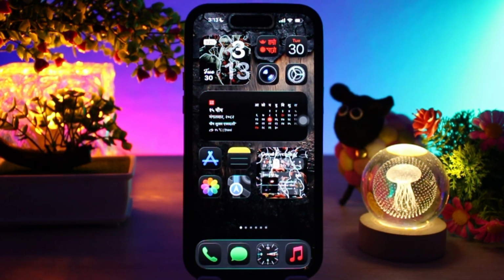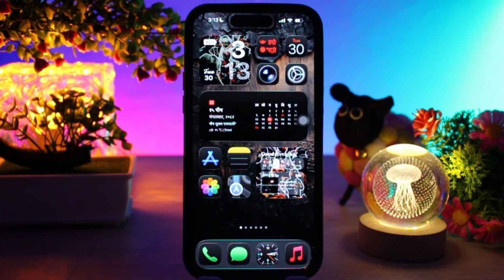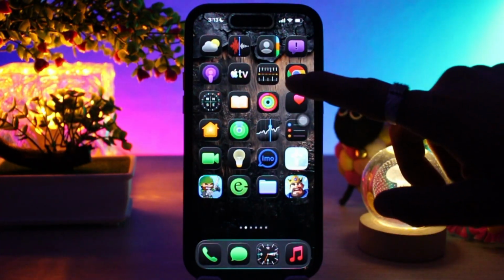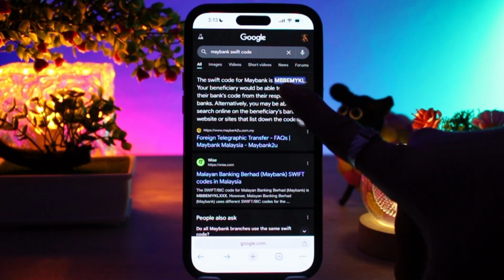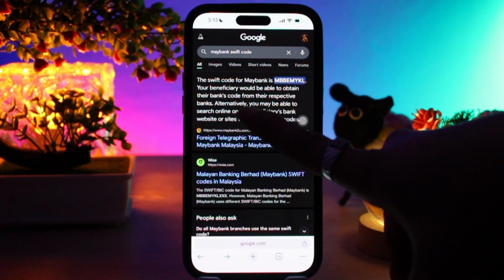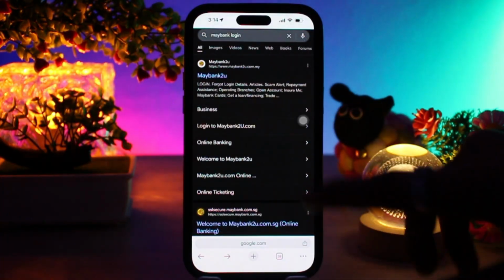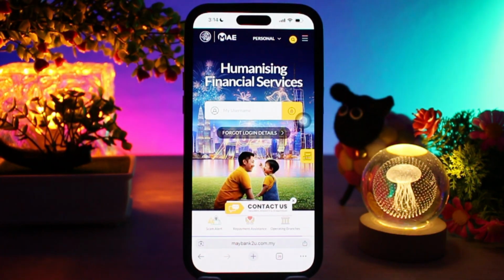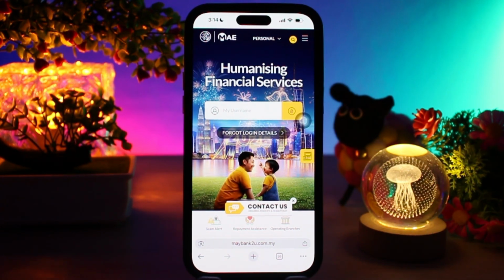How To Find Swift Code Of Maybank // Check SWIFT Code for Maybank - 2026